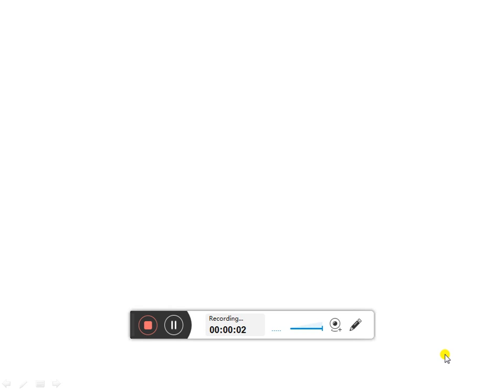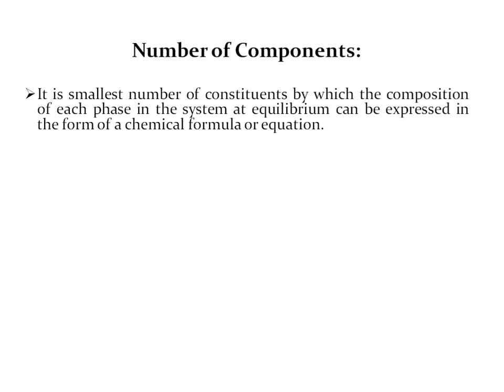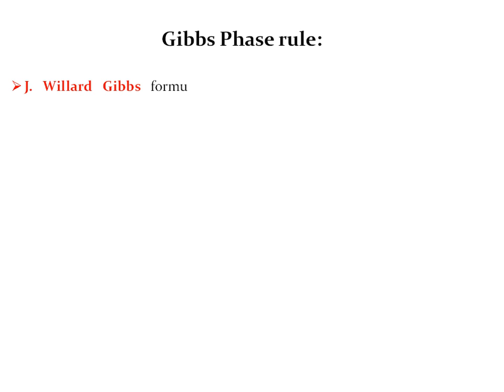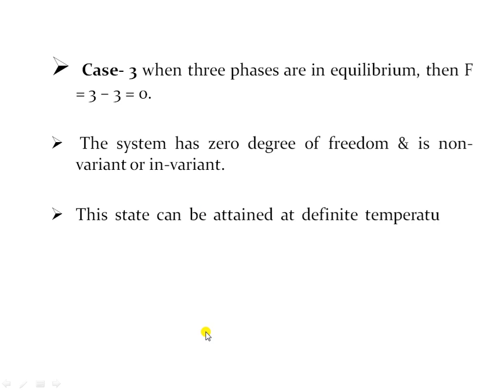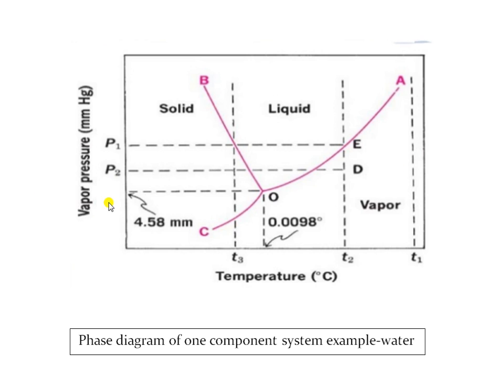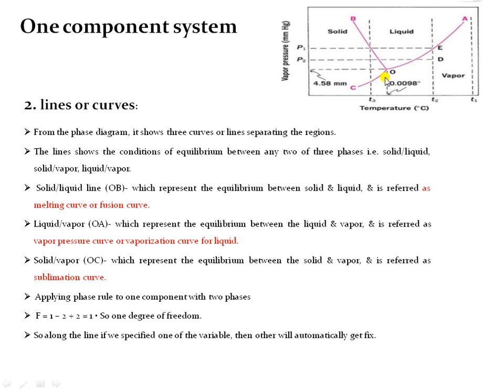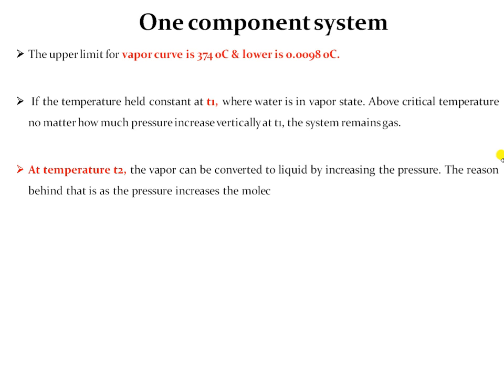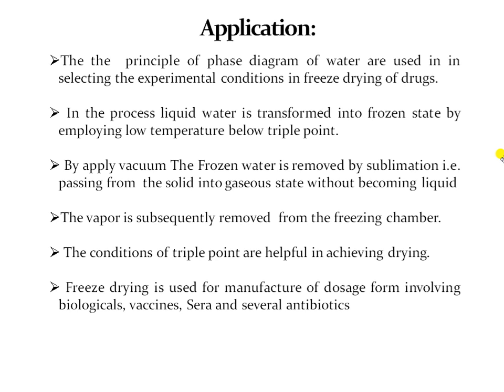Phase rule and one component system